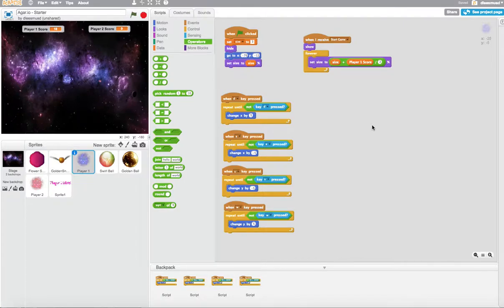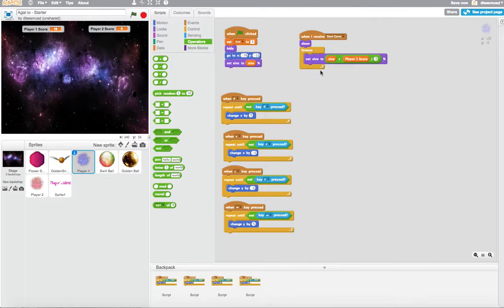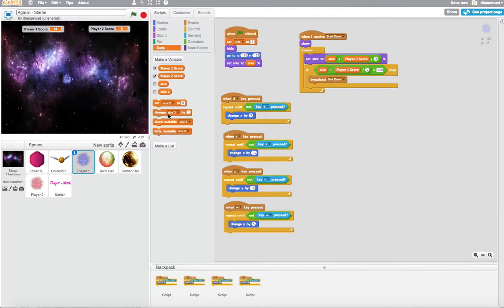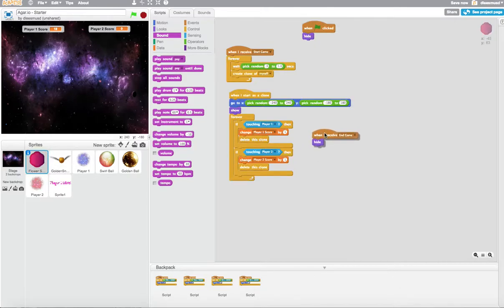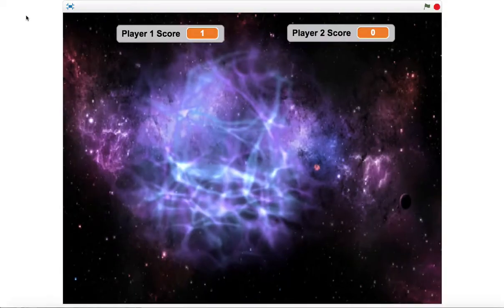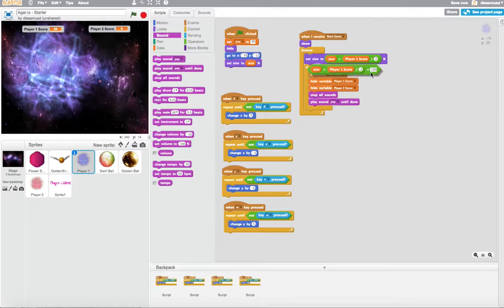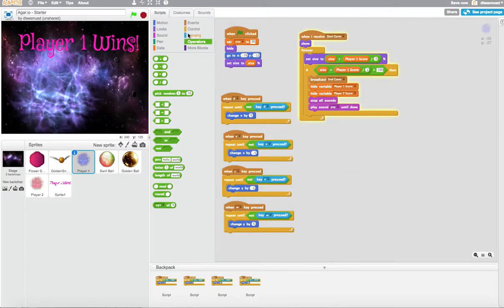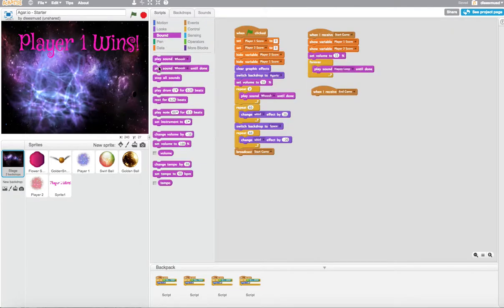CC Agario 11